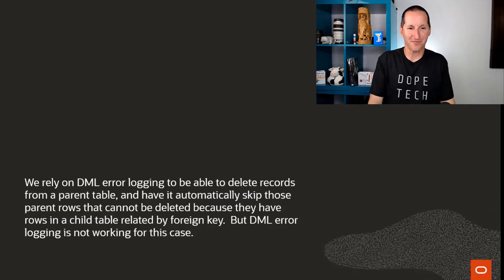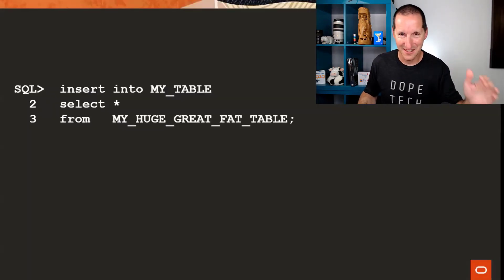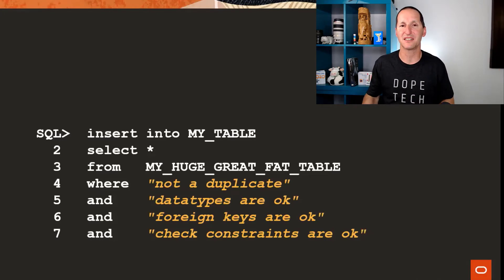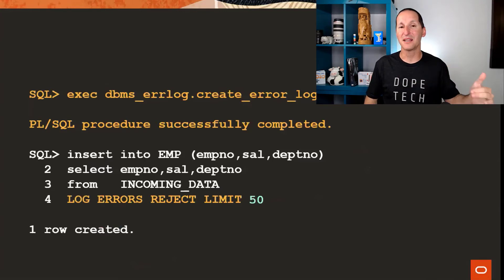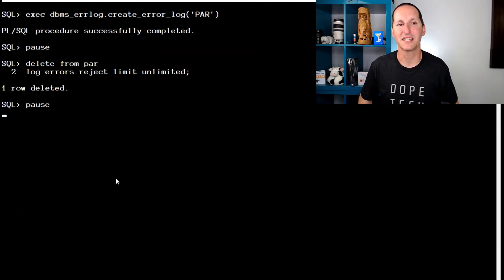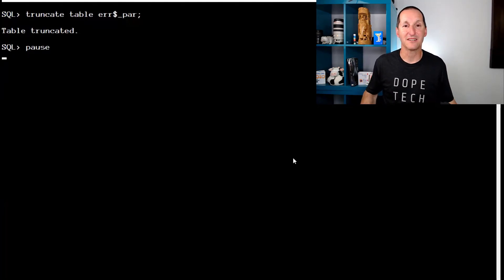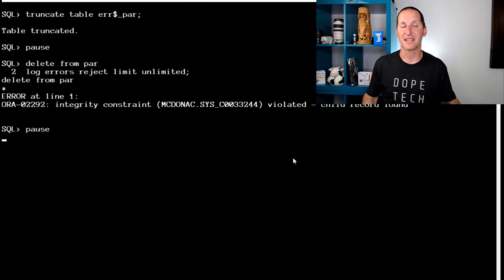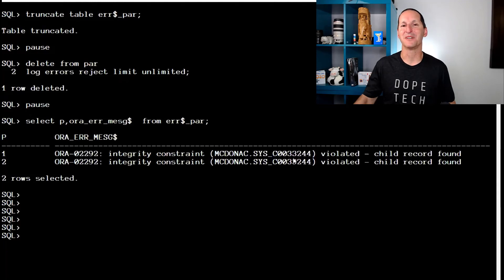DML Error Logging - Weird Trigger Behaviour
Are there any impacts on DML error logging when it comes to using triggers on the target table? Do the triggers fire? Will they cause problems? And even more interestingly, is there a difference between what happens with a standard row level trigger versus a compound row level trigger? There are lots of things to be careful of!

00:46 - quick intro to DML error logging
03:34 - what happens when triggers get involved

, Dyalla